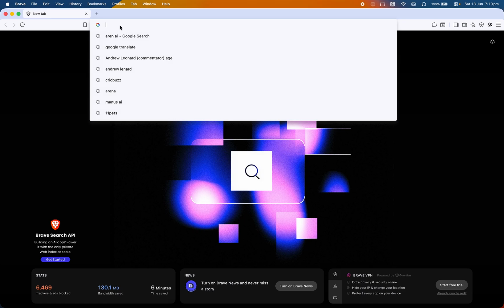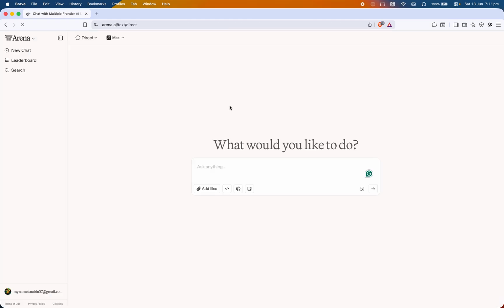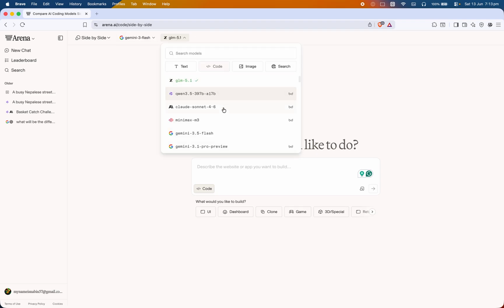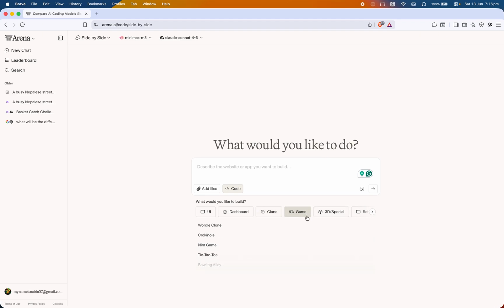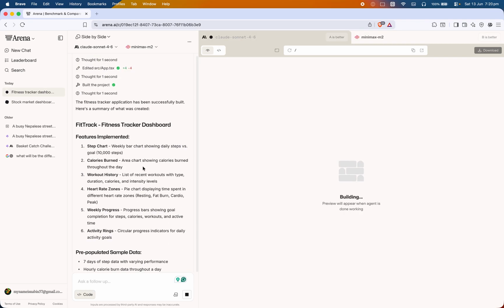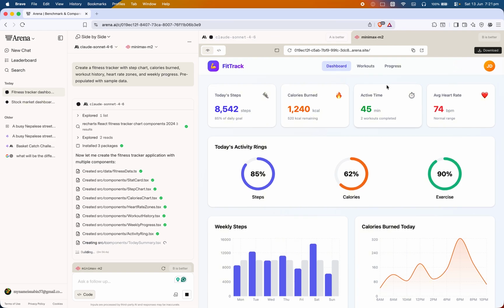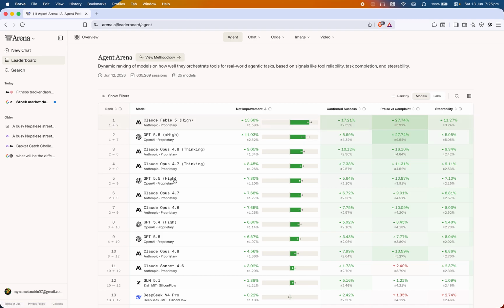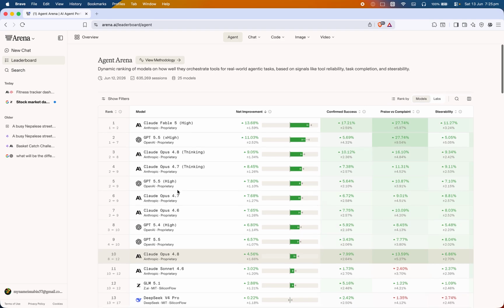FREE Claude Code (No Ollama, No Nvidia API, No GPU Required!)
Want to use the powerful new Claude Code AI agent without burning through expensive Anthropic API credits or dealing with a heavy local Ollama setup?

In this step-by-step tutorial, I’ll show you exactly how to get FREE, unlimited access to Claude Code directly inside your terminal or VS Code extension. The best part? You don't need a powerful GPU, you don't need Ollama running locally, and you don't need an NVIDIA NIM API key!

We are using a lightweight proxy method [Insert your method here, e.g., OpenRouter free tier / Google AI Studio Gemini / OpenCode Zen] to route Claude Code to highly capable free models.